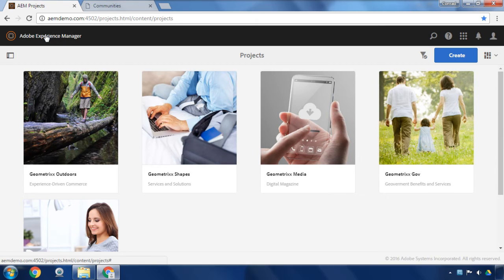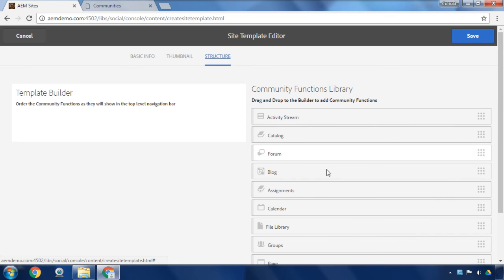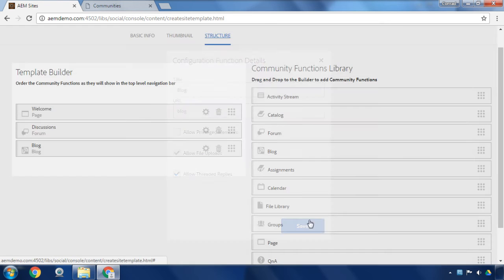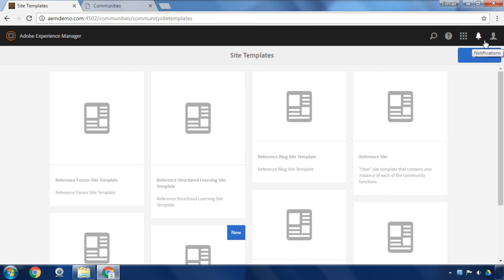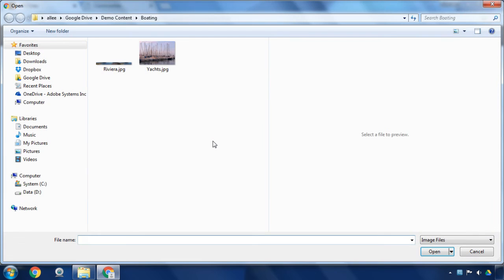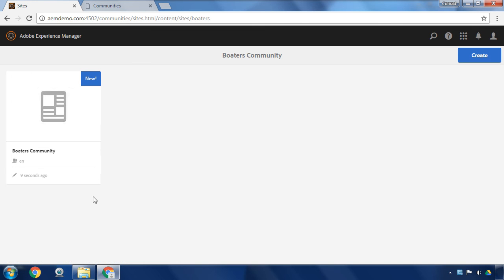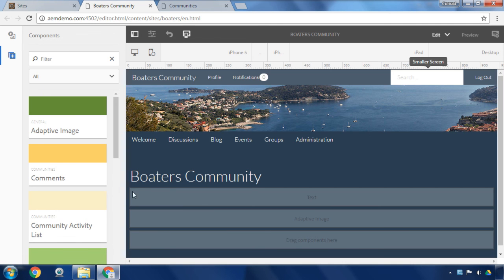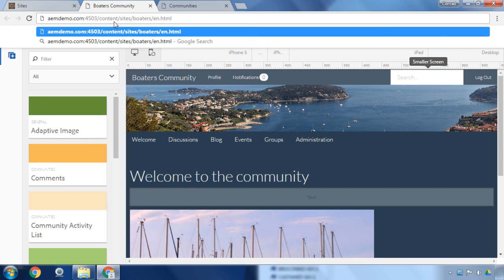Creating a new community site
This video walks through the process of creating a new community site based on a custom template using Adobe Experience Manager Communities.